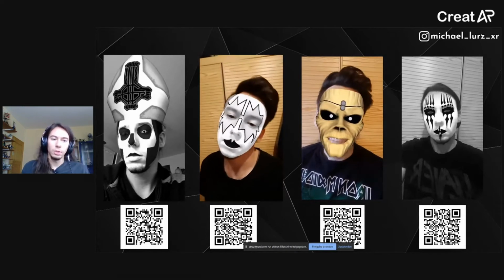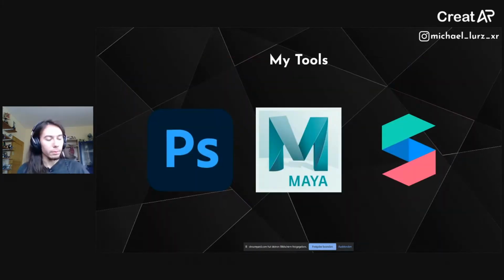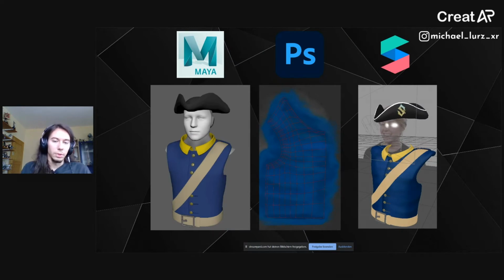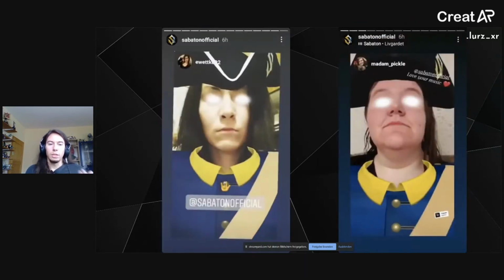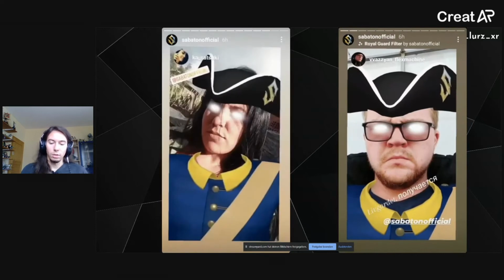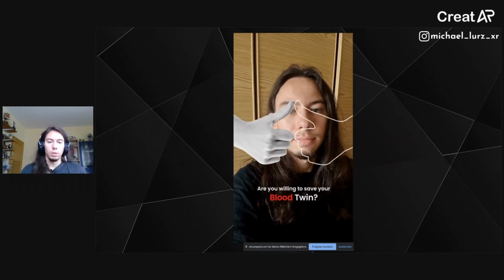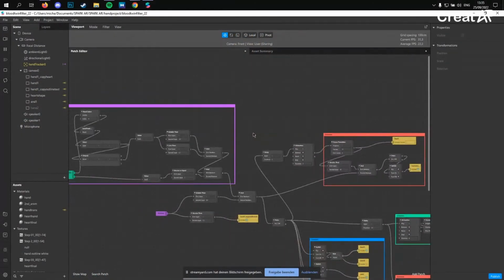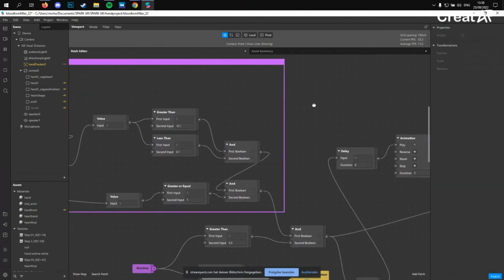Michael Lurz | CreatAR | AR Creators Series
CreatAR is a platform for AR Creators who are exceptional work in the field of AR. These creators have cult following amongst the fans and brands are role models for the young AR developers. Spark AR Creator Series is an attempt to profile worlds most prolific Spark AR Creators and talk to them about their journey and what does the future hold for them.